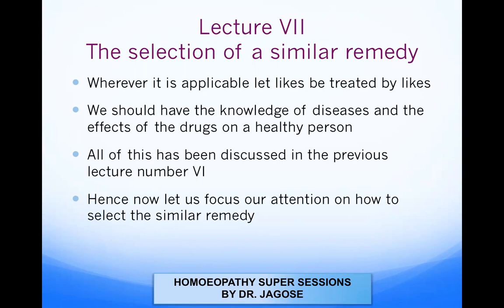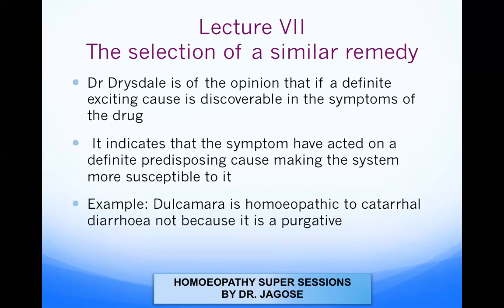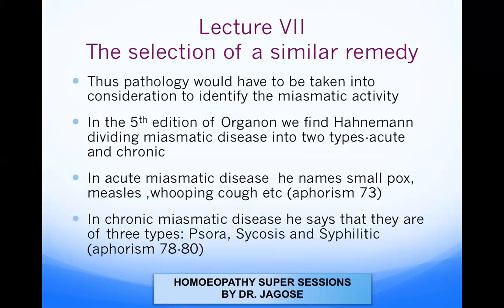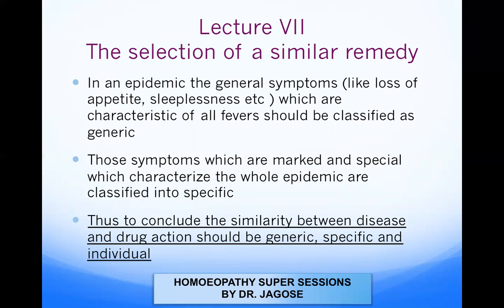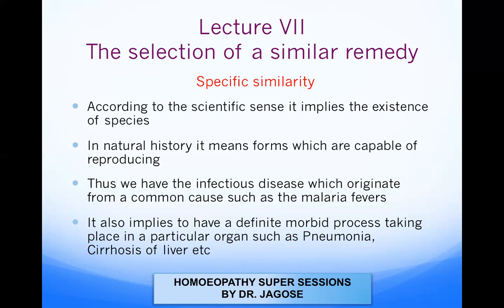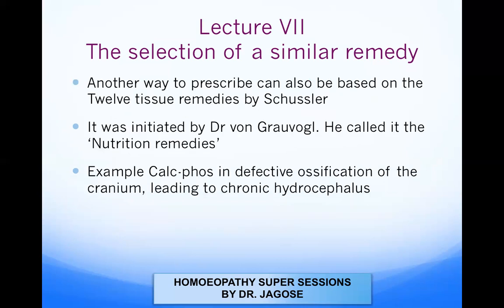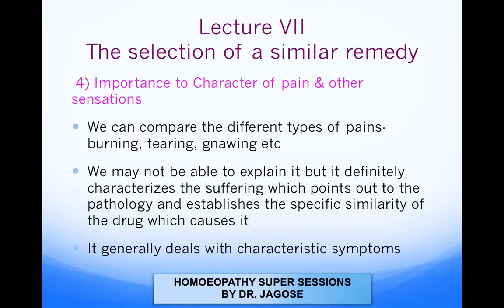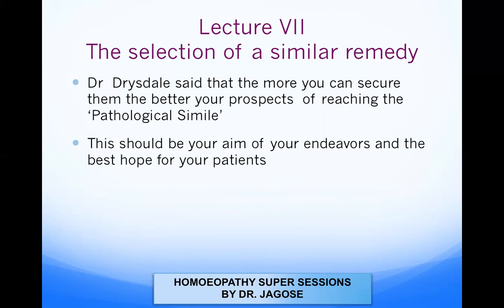Richard Hughes lesson 7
This video tells you about selection of the similar remedy. It tells you about the classification of disease and its cause. It stresses on the importance of totality of symptoms and misaims.The similarity between disease and drug action should be generic, specific and individual.The 5 necessary factors for specific similarity are also enumerated.